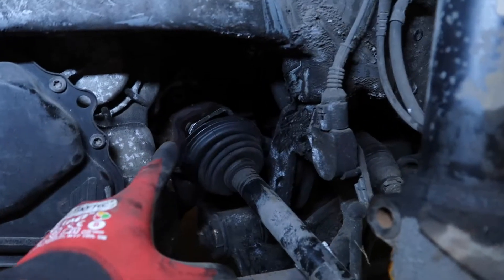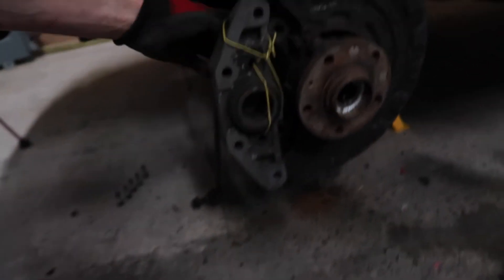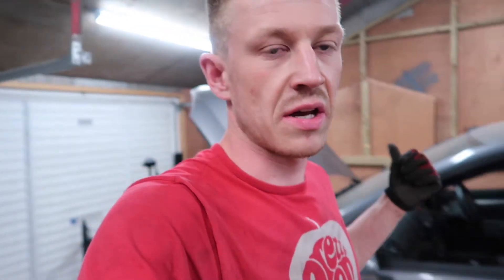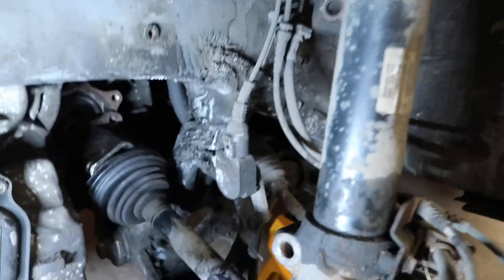Cheap R32 restoration project Ep.3 - Removing the suspension.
This video didn't really go to plan!
I was originally going to remove only the strut but that escalated quickly. On the parts list not is: lower ball joint, ARB drop link, driveshaft and wheel bearing.
Some dodgy camera work, bad focus and fingers on mics but I think overall an improvement on Ep. 1.
Keep your eyes peeled for the next one, front suspension component and rear suspension removal.
Big plans for the R32 and some future projects.
Safe!